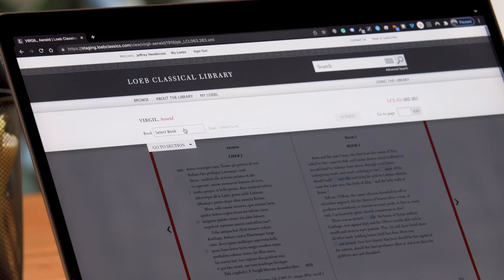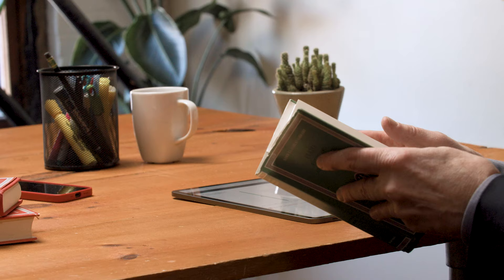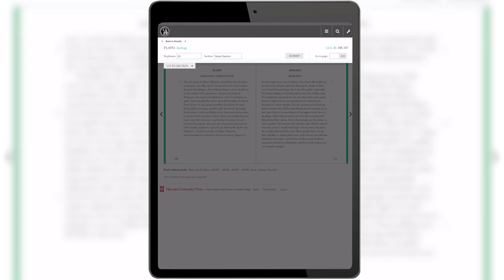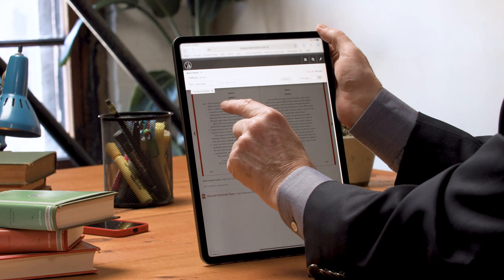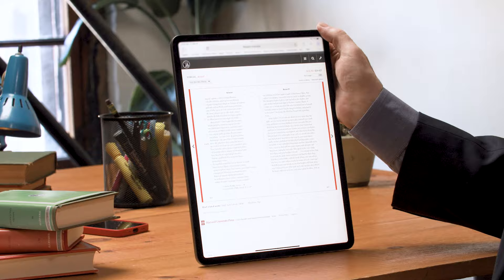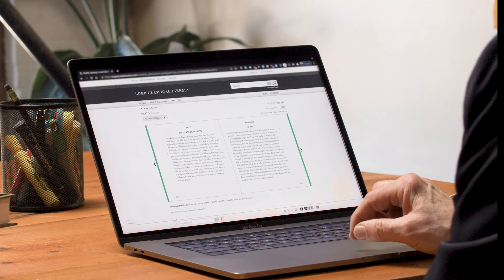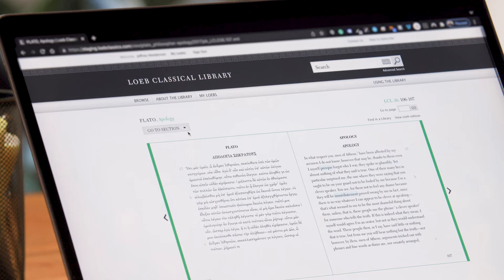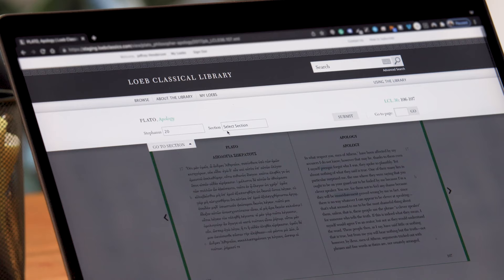Explore the Digital Loeb Classical Library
Ancient Literature. Modern Access. Enhanced Navigation.
The mission of the Loeb Classical Library, founded by James Loeb in 1911, has always been to place the written treasures of the Greek and Roman past within the reach of all interested readers. The digital Loeb Classical Library extends this mission into the twenty-first century. Harvard University Press is honored to renew James Loeb’s vision of accessibility, and presents an interconnected, fully searchable, perpetually growing, virtual library of all that is important in Greek and Latin literature. Epic and lyric poetry; tragedy and comedy; satire and the novel; history, philosophy, and oratory; the great medical writers and mathematicians; those Church Fathers who made particular use of pagan culture—in short, our entire classical heritage is represented with up-to-date texts and accurate English translations. More than 550 volumes of Latin, Greek, and English texts are available in a modern and elegant interface, allowing readers to browse, search, bookmark, annotate, and share content with ease.